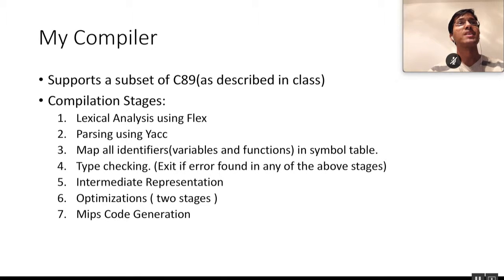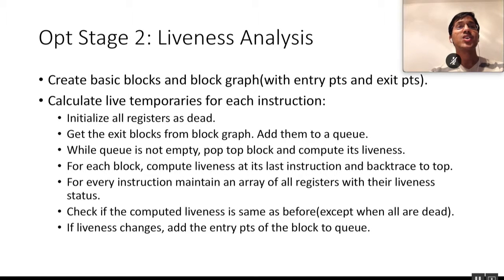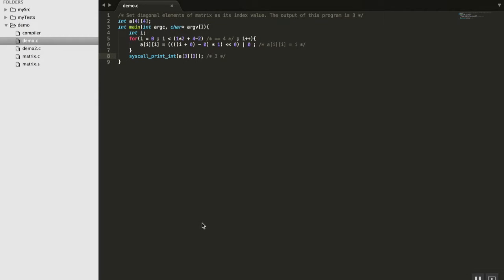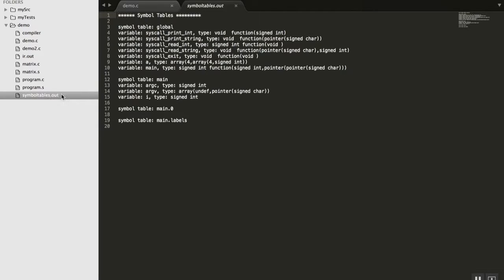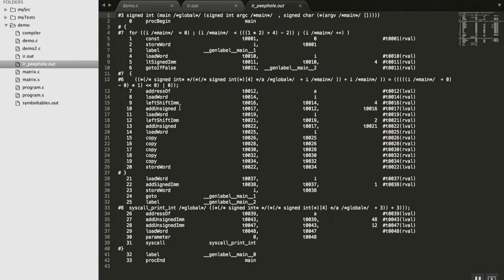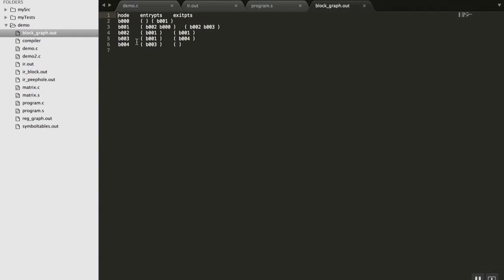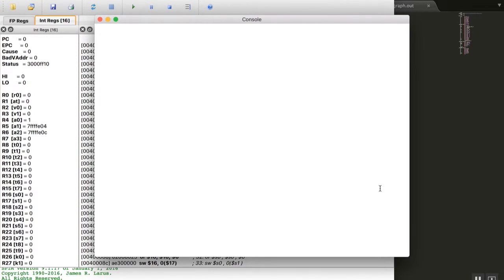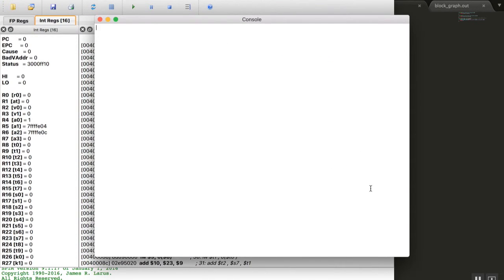cscie-95FinalProject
Final project for Compiler design and Implementation (csci e-95)